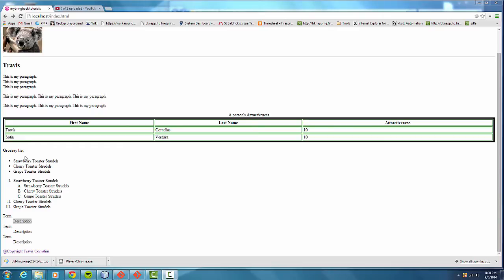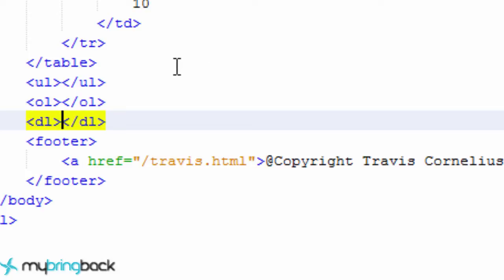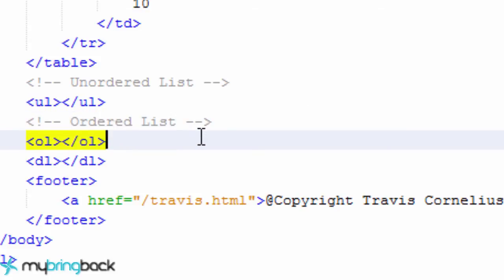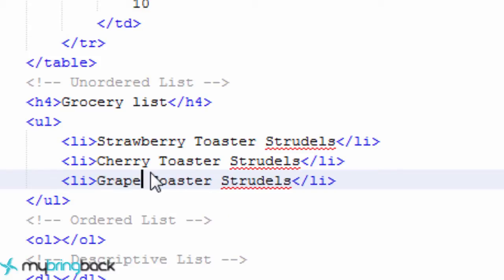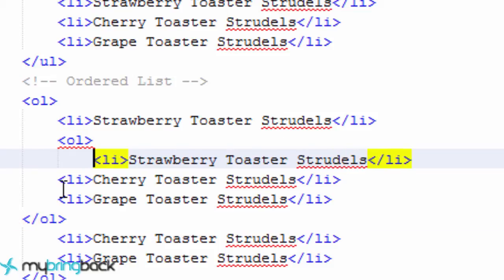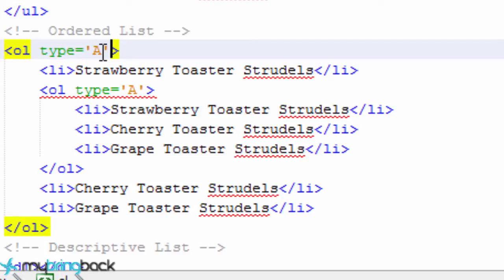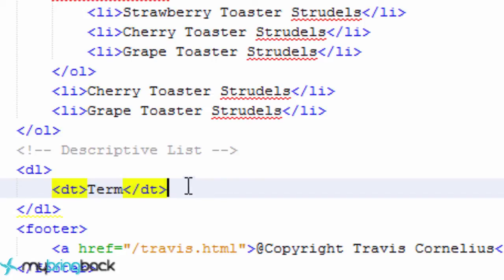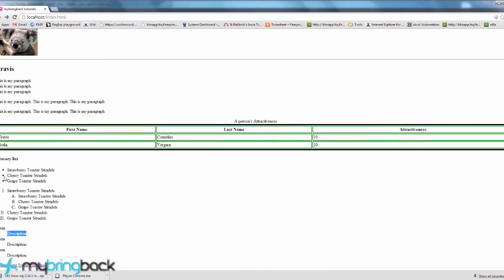HTML and CSS Tutorial 6 : Unordered, Ordered, and Descriptive Lists